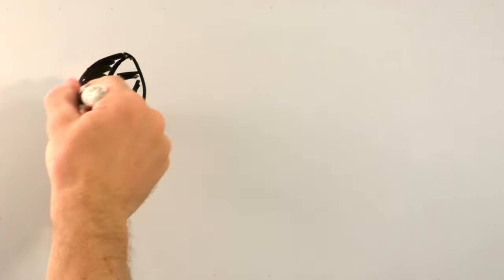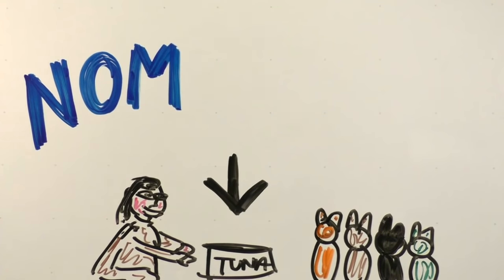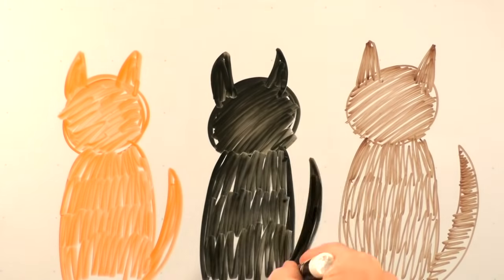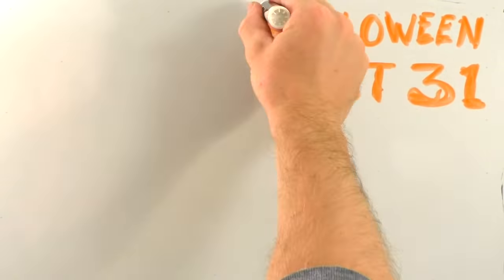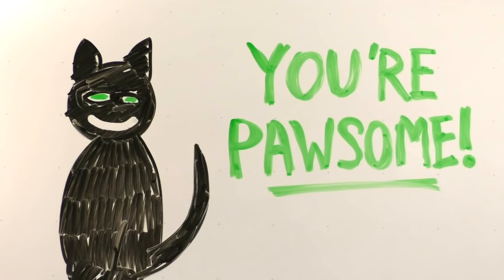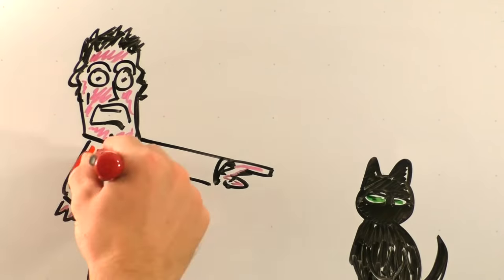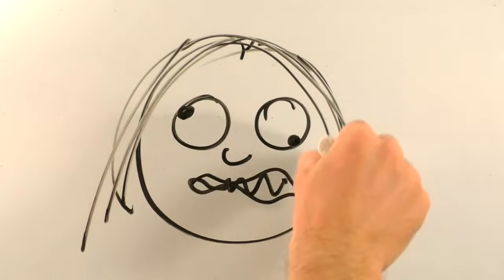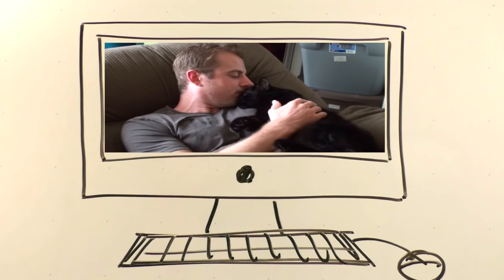Why Are Black Cats Considered BAD LUCK?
Black cats have an unfair reputation of being bad luck, I did my best to find out why this superstition began…